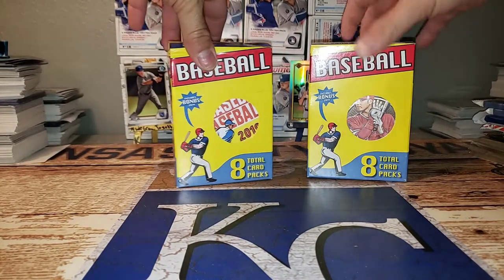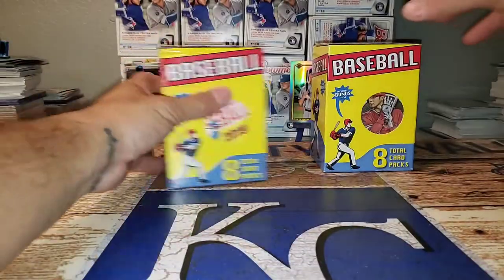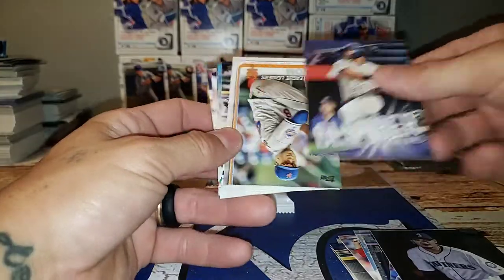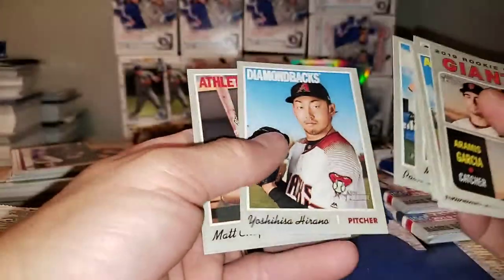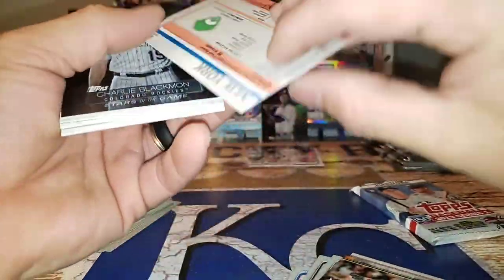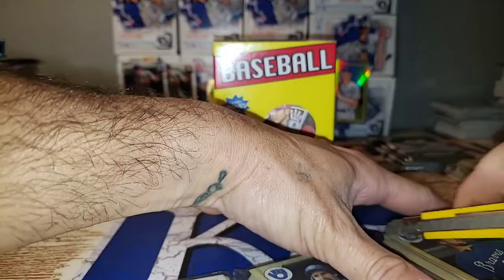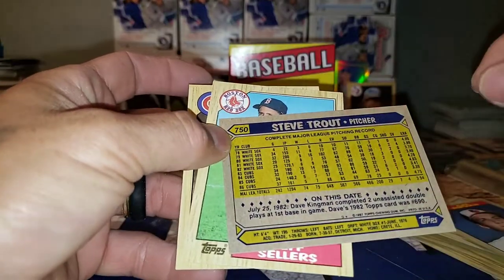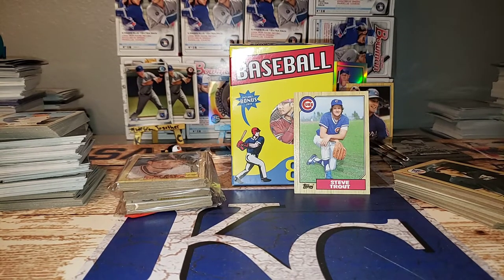New Fairfield blaster boxes. Bo Jackson future stars hit